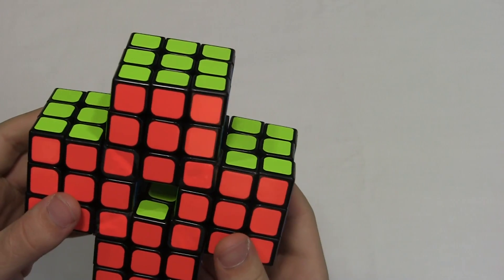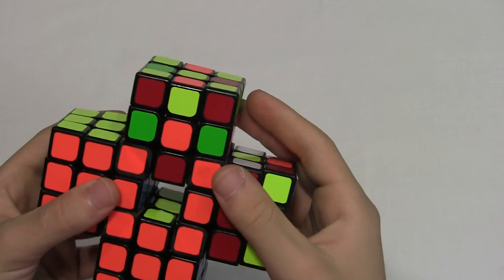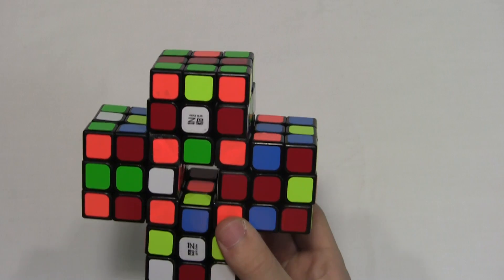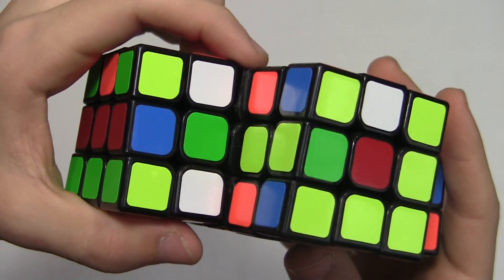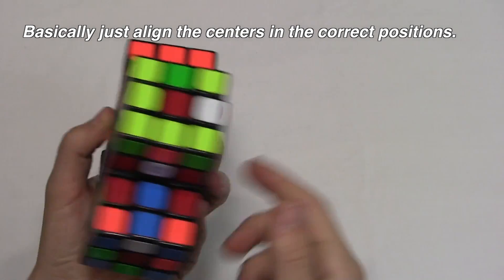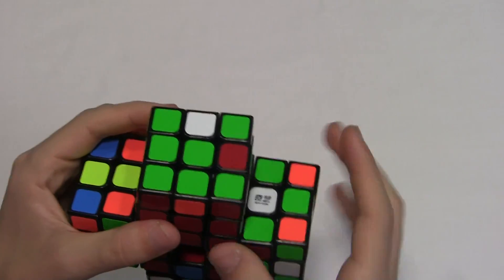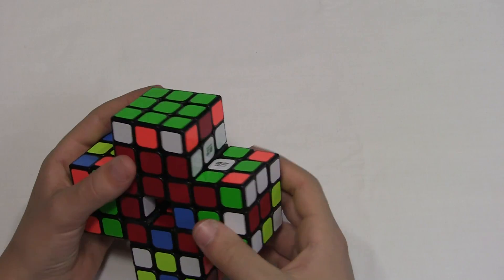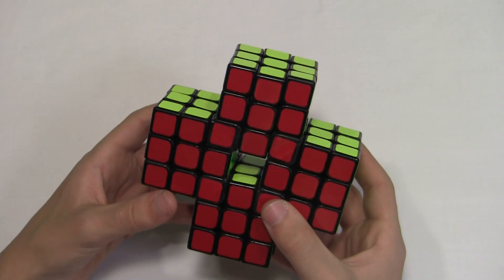My Latest Mod: The Quadruple Siamese Cube (Review)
This is a video on my latest mod. The quadruple siamese cube is a fun cube for beginners and experts alike. It can even help beginners learn a few good Oll algorithms that they can use on the normal 3x3.